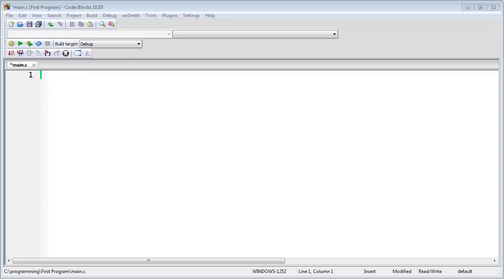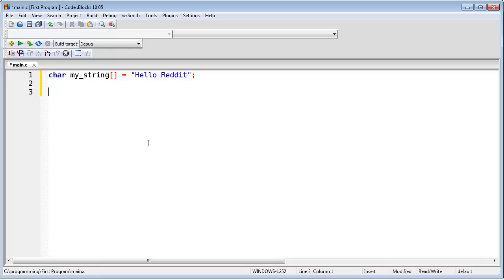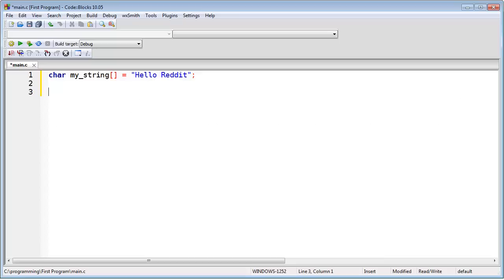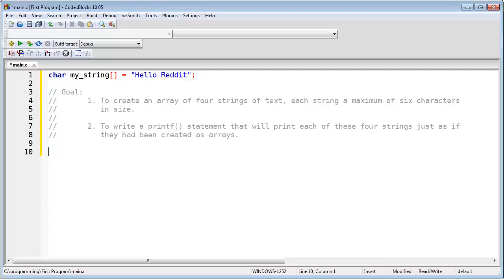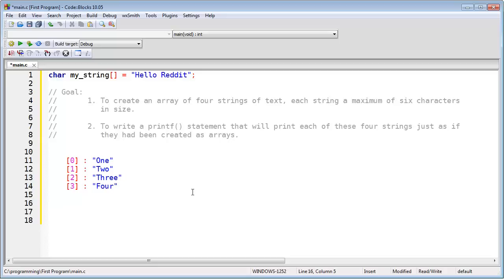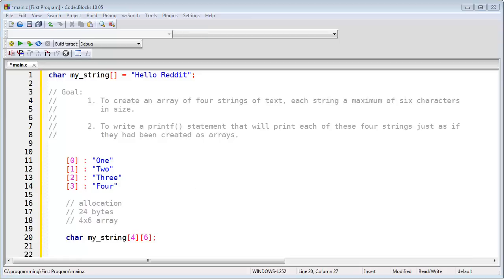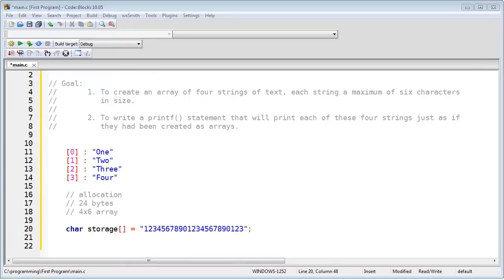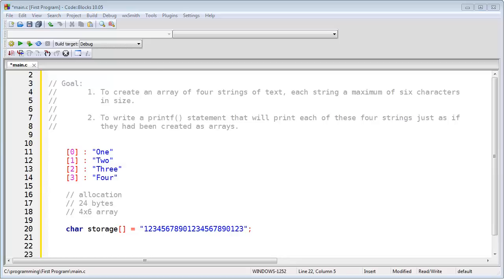Lesson 16.2 : Using Pointers with Offsets Part 2